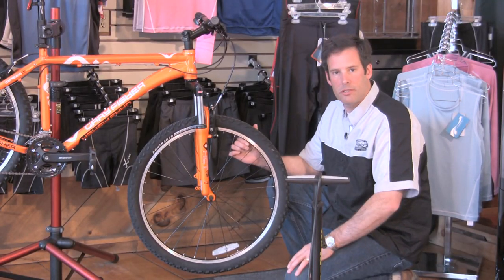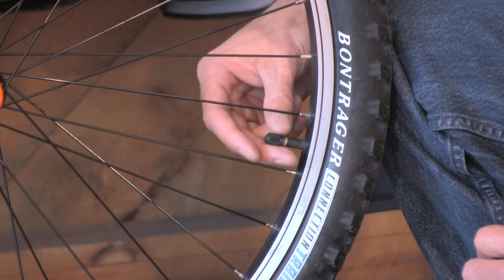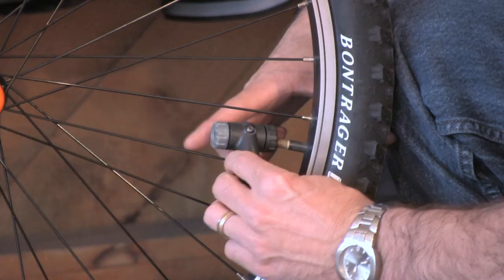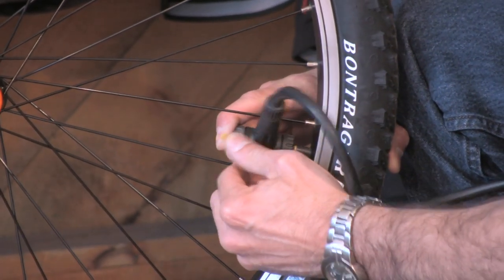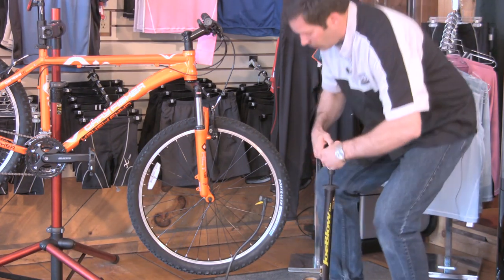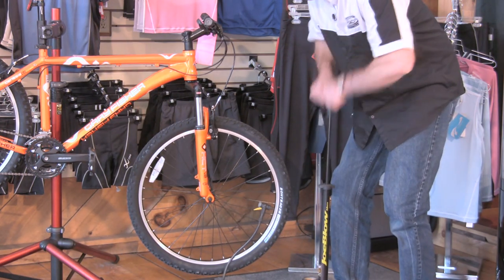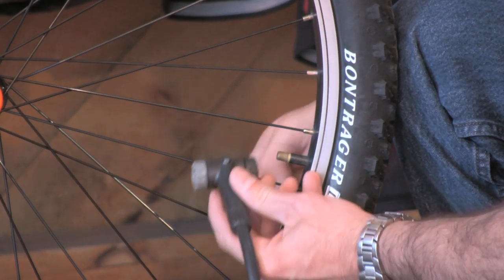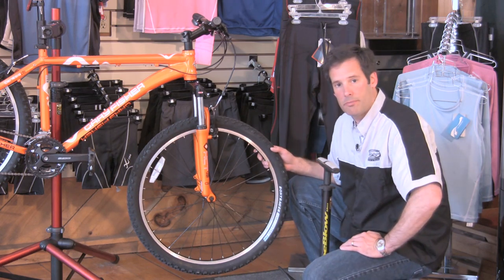Bicycle Parts & Maintenance : How to Use Bicycle Pumps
The first step is using bicycle pumps is to find the valve on the bicycle, and most pumps will accommodate different types of valves. Find out how to lock a bicycle pump so that air doesn't escape with help from the owner of a bicycle shop in this free video on bicycle pumps.

Bio: Will Hurley owns the Outspokin Bicycle and Sport shop in Newbury, N.H.
Filmmaker: Adam Brisbine